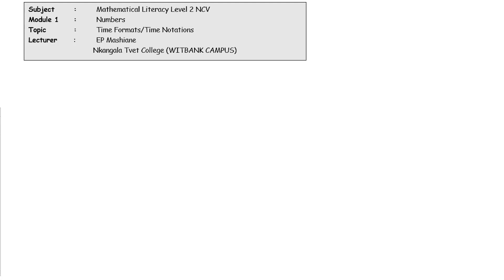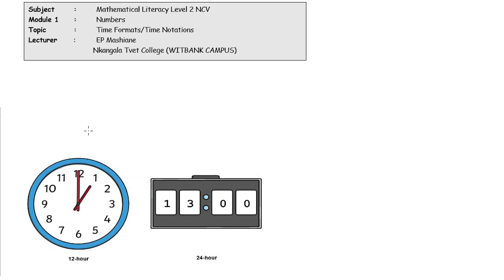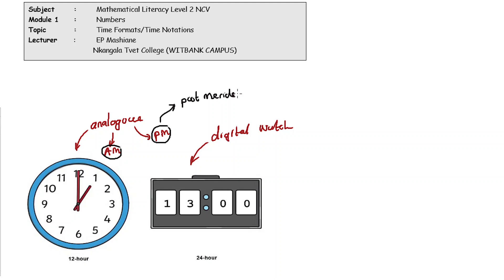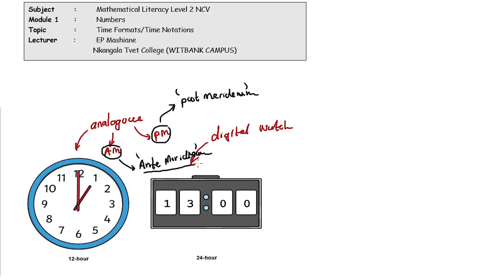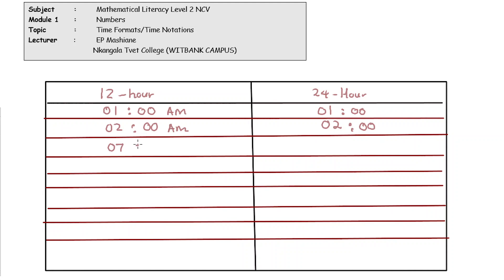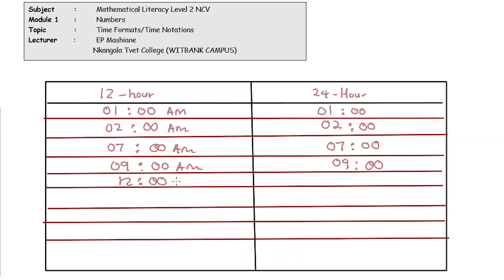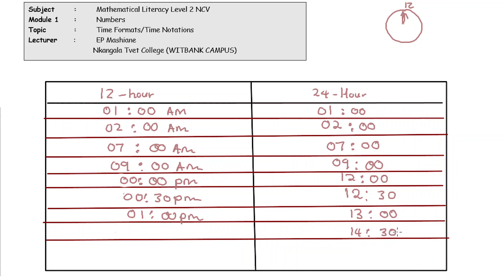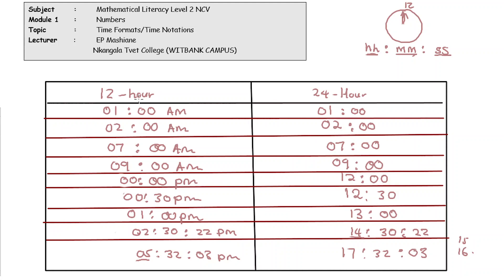MATHEMATICAL LITERACY LEVEL 2 (NCV): TIME NOTATIONS/TIME FORMATS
This lesson is designed to help my students catch up on topics they may have struggled with in class. Today, we’ll be exploring TIME FORMATS, focusing on the 12-hour and 24-hour formats to ensure a clear understanding of these essential concepts.

Let’s master time together!